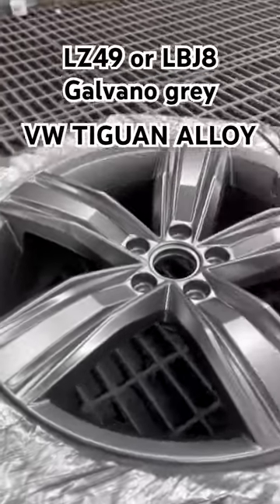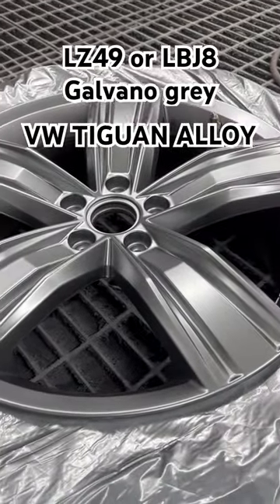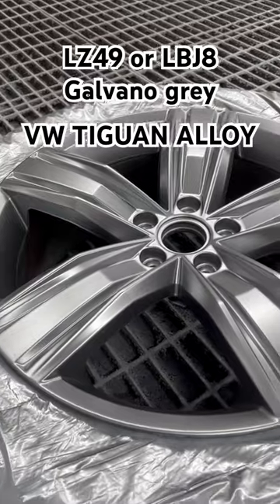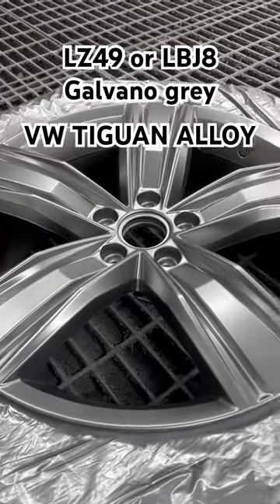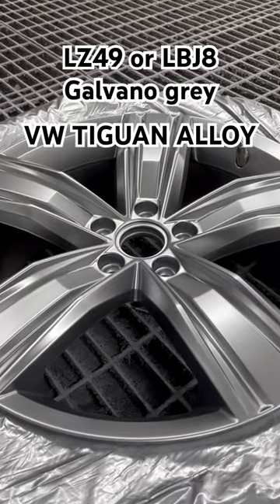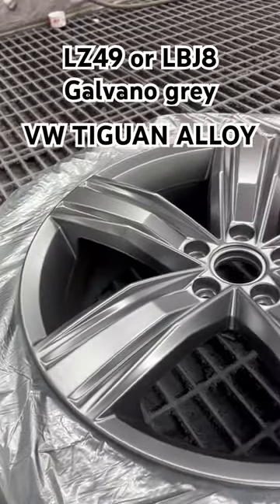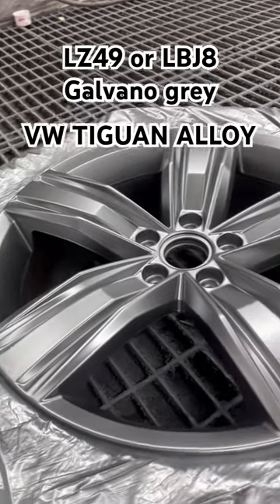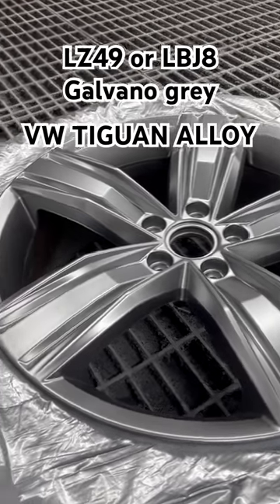Volkswagen Tiguan alloy wheel refurb LZ49 Galvano grey